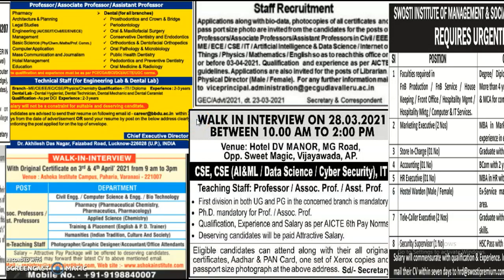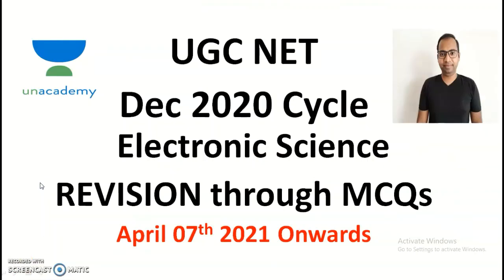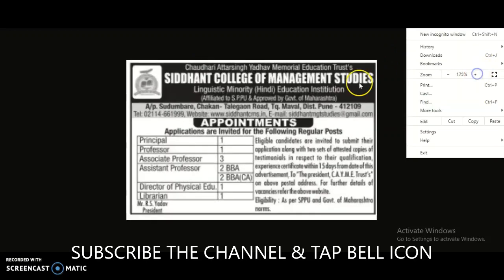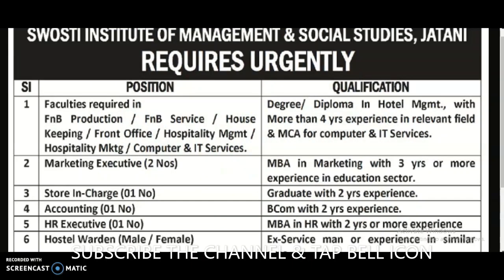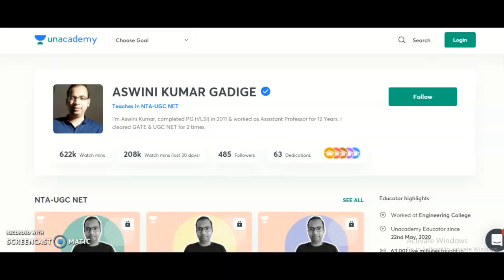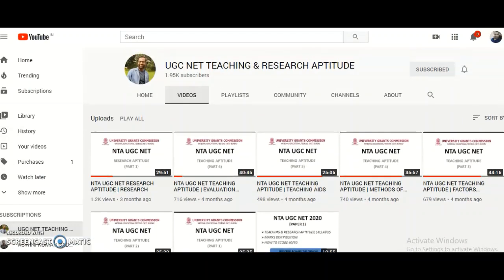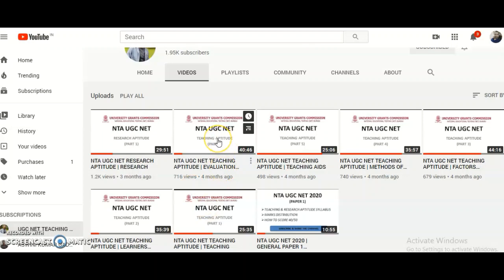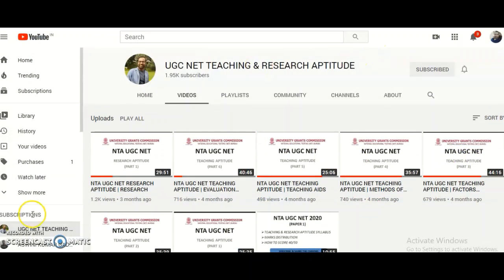Assistant Professor/Assoc Prof/Professor/Lecturer/Non Teaching Vacancies in 7 Colleges | Only PG